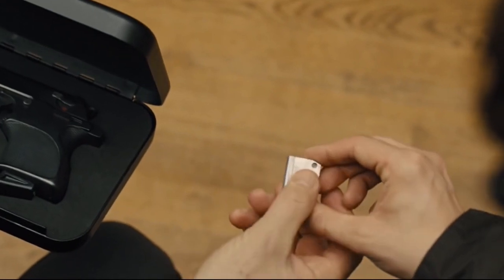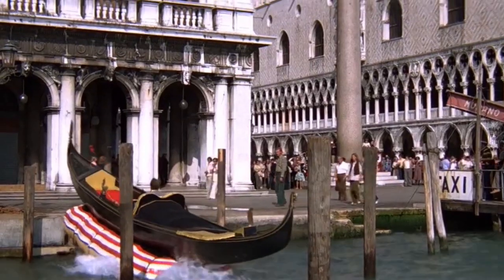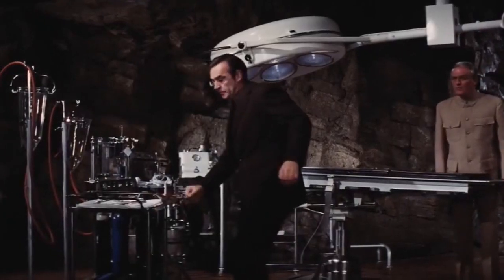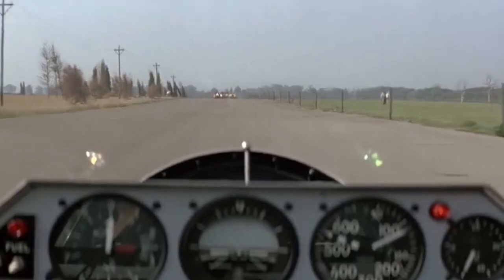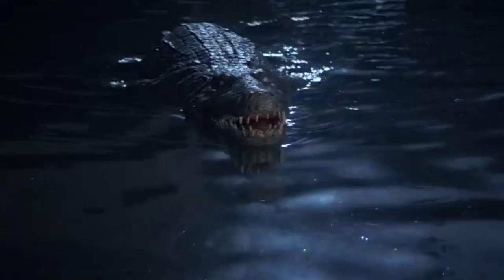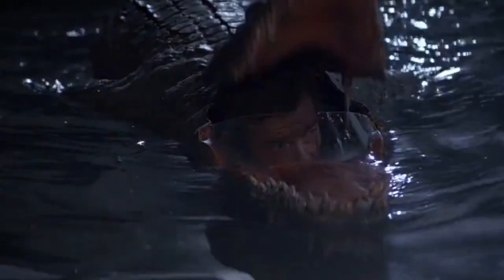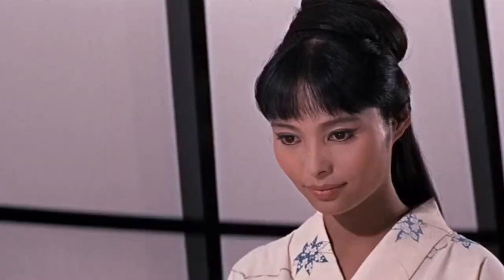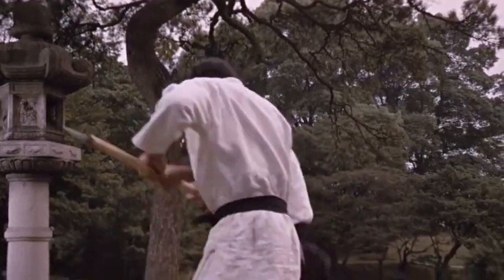Five Worst JAMES BOND Gadgets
James Bond has had an amazing array of gadgets. And these are the worst because why celebrate triumph.